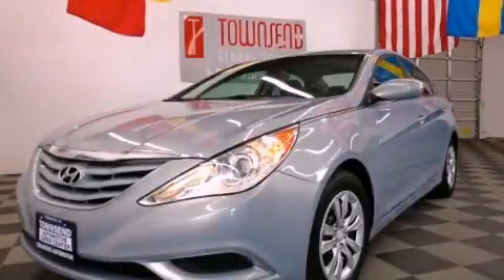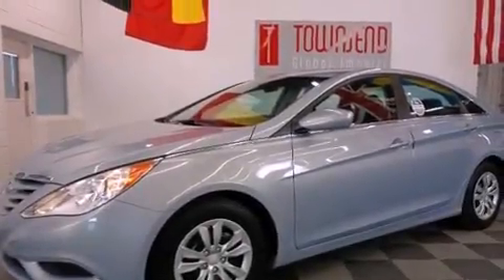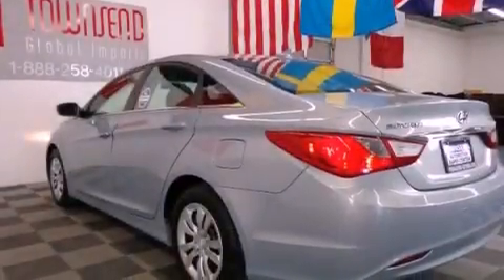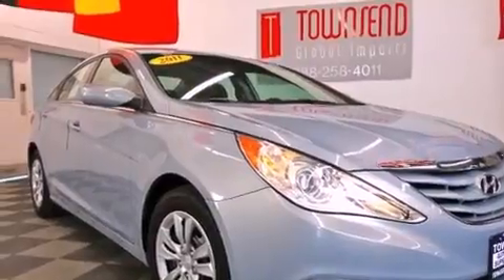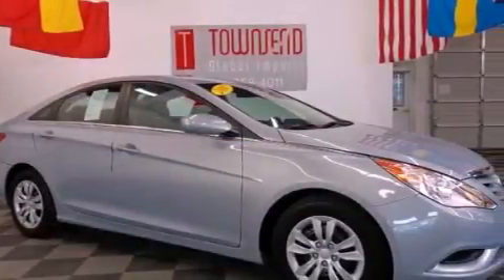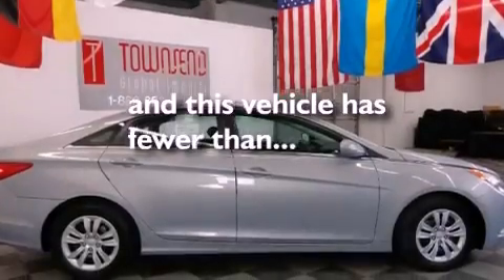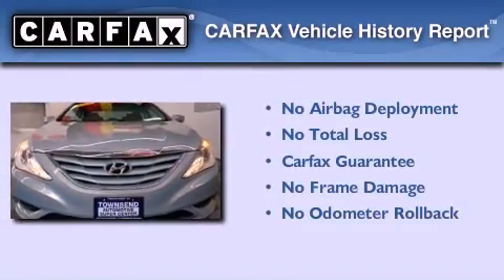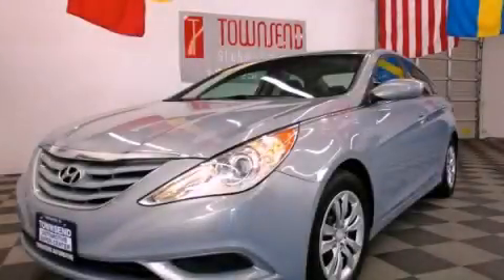2011 Hyundai Sonata Birmingham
Year : 2011
 Make : Hyundai
 Model : Sonata
 Engine : 2.4L DOHC 16-valve I4 GDI engine
 Trans . : Automatic
 Exterior : Silver
 Miles : 43,196
 Interior : Other
 Stock : L2530

 2011 Hyundai Sonata Tuscaloosa AL